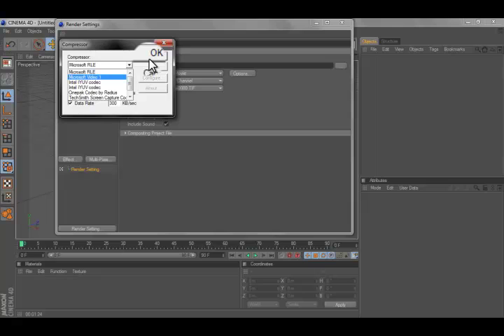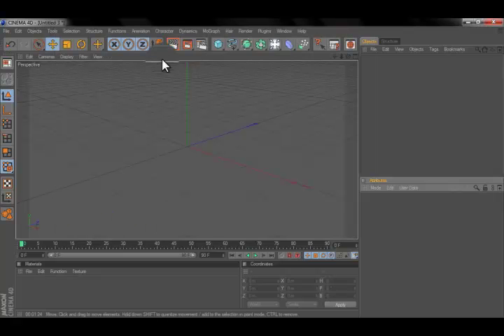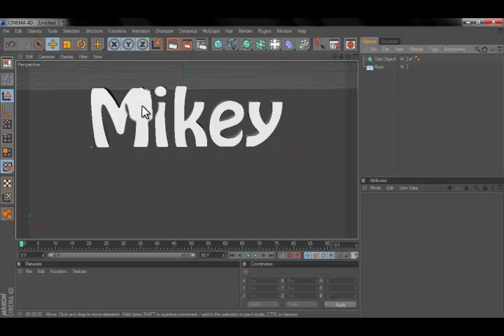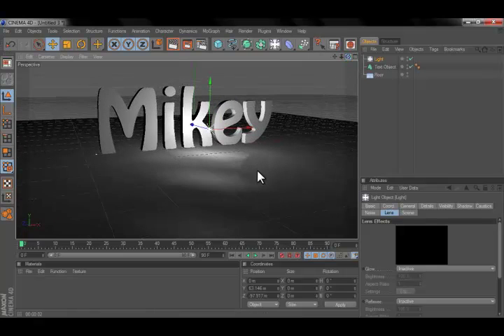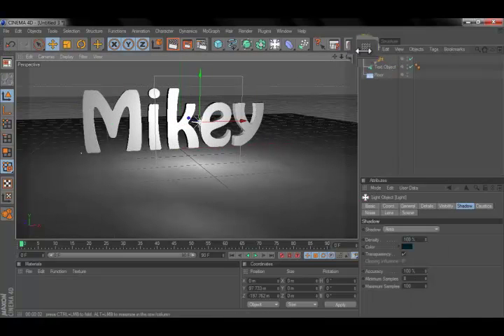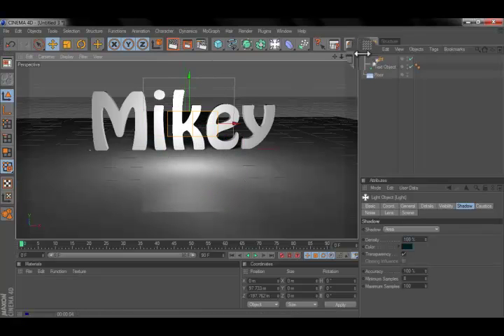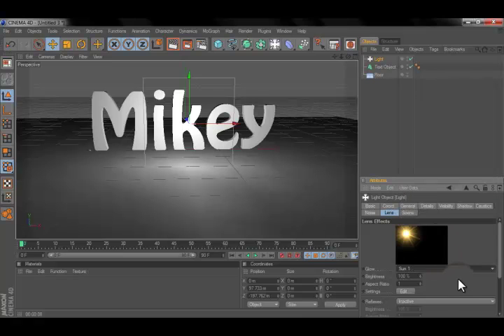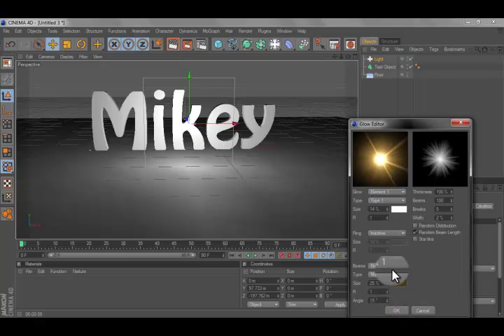How to- Sunlight in Cinema 4d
hey guys welcome to my first tutorial
Details
Level: Novice
Effects used
Global Illumination
Ambient occlusion